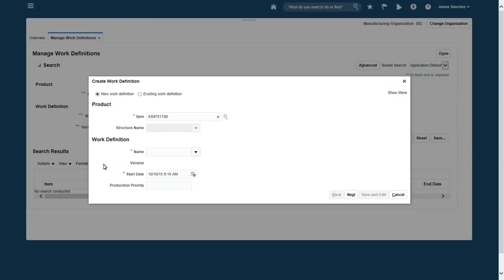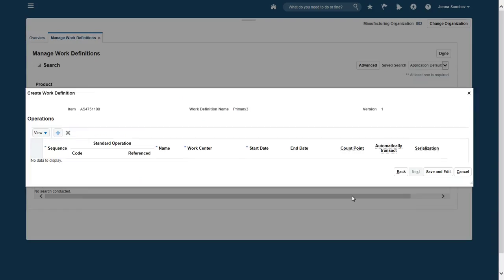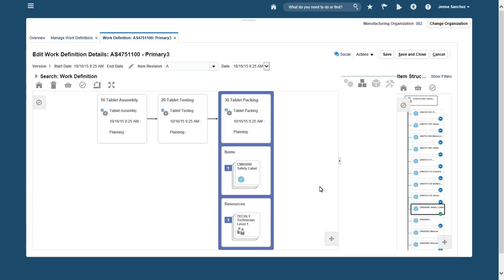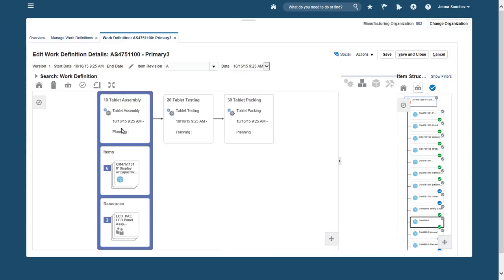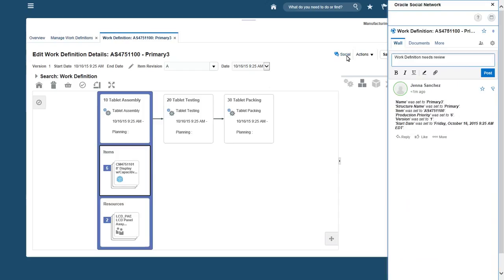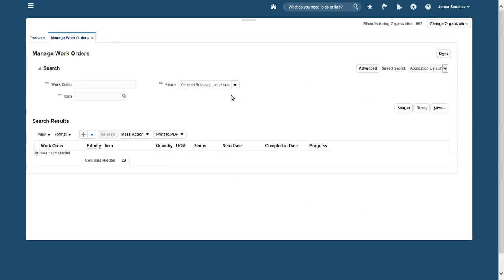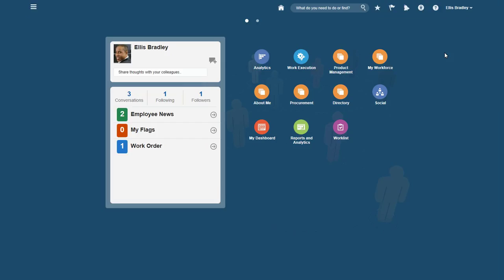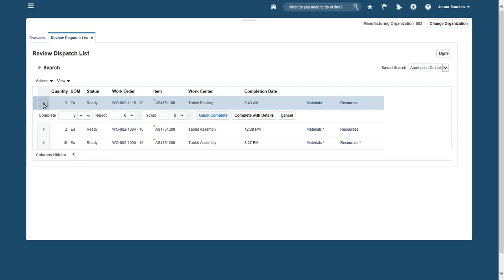Supply Chain Cloud: Manufacturing Cloud Overview for Non-Serialized Manufacturing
Oracle Manufacturing Cloud demo for non-serialized manufacturing